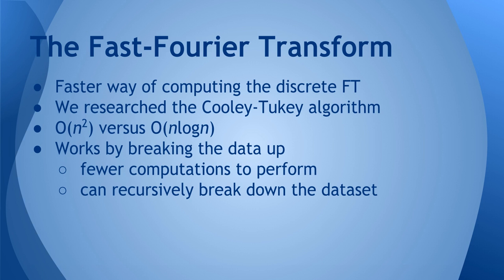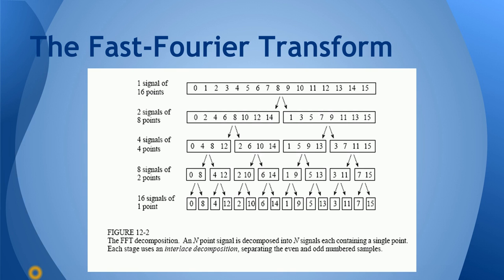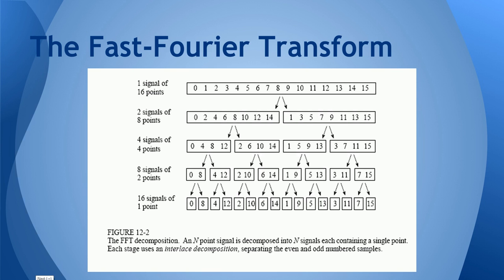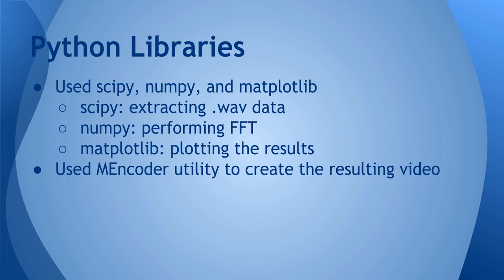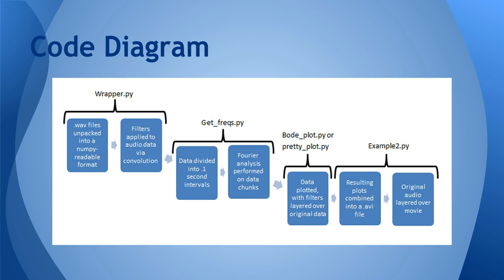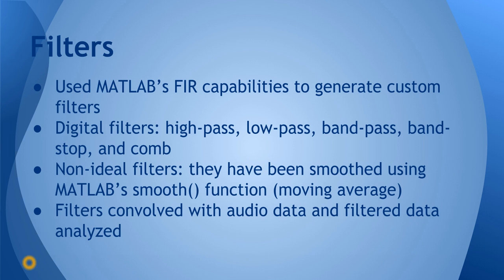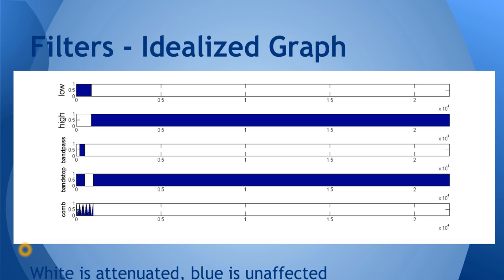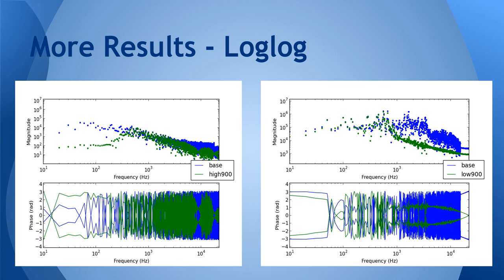Signals and Systems - Final Project Video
A video presentation of our final project for Signals and Systems (spring 2014).